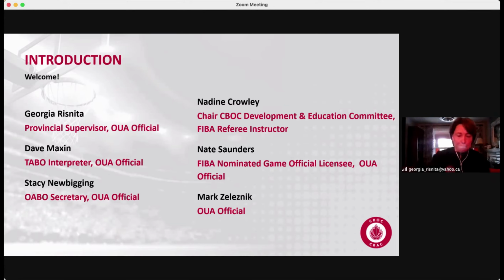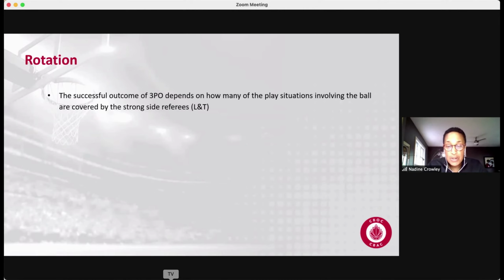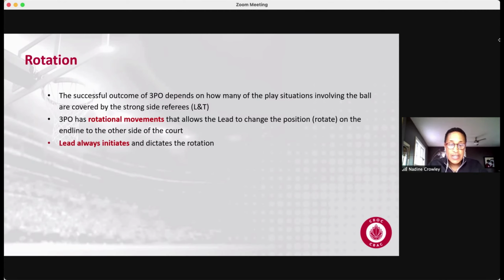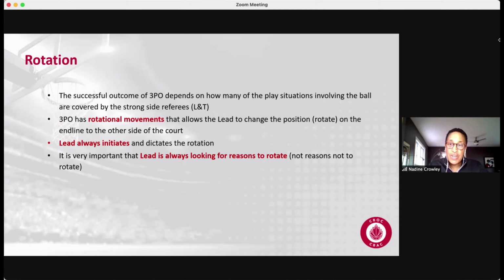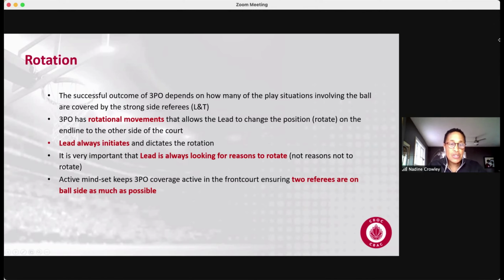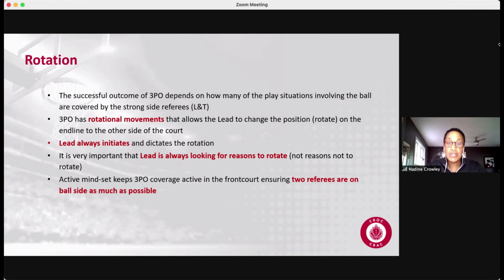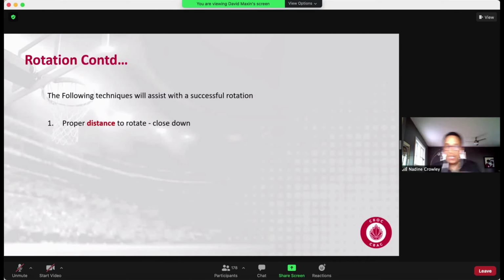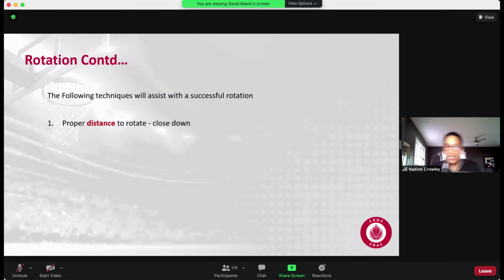OABO Three Person Clinic - Session Three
Welcome the the third of four sessions on the fundamentals of 3 person officiating.
Host and Co-Ordinator - Georgia Risnita - Provincial Supervisor, OUA Official
Session Two Guest Speakers.
Mike Thomson - Manager, Officials Development (CBOC)
Stacey Newbigging - OABO Secretary, OUA Official
Dave Maxin - OUA Official
Nadine Crowley - Chair CBOC Education and Development Committee - FIBA Referee Instructor
Nate Saunders -  FIBA Nominated Game Official Licensee, OUA Official
Mark Zeleznik - OUA Official